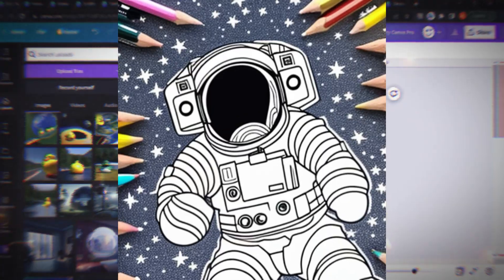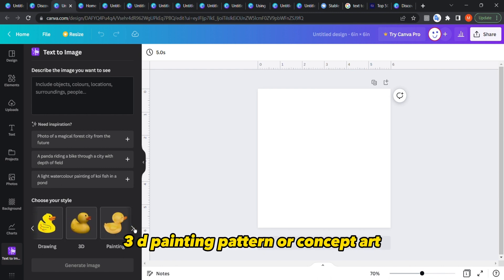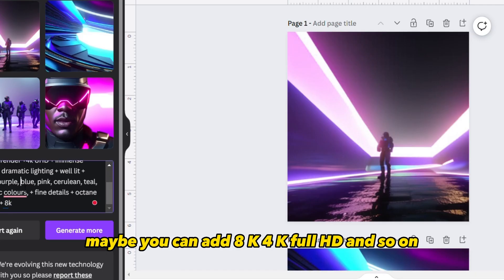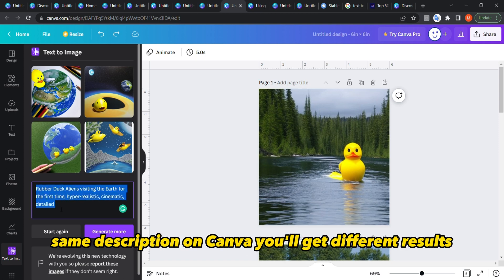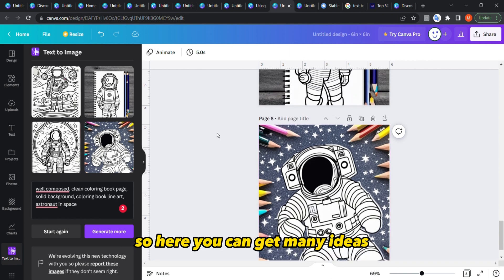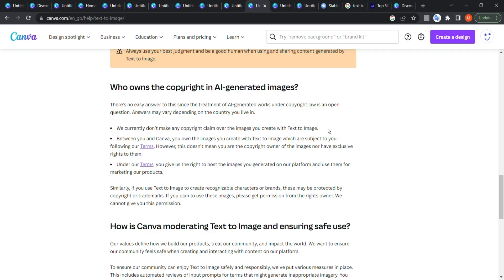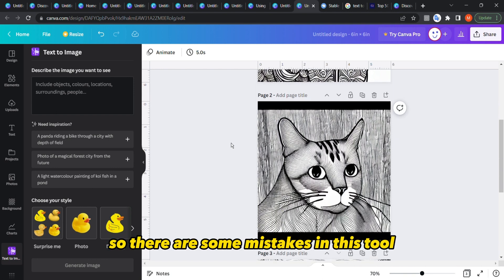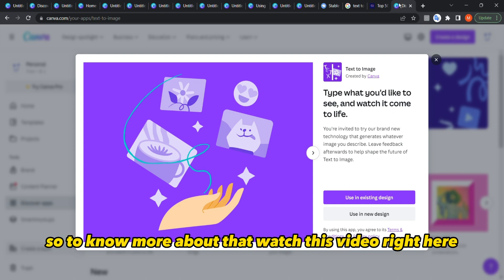how to use AI to create Coloring Books for KDP?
In this video, we explore how artificial intelligence can be used to create low-content books for Amazon's Kindle Direct Publishing (KDP) platform. Low-content books include coloring books, activity books, and journals, which are popular and easy to create with AI. We will show you how to use AI tools to generate unique designs and layouts for your books, saving you time and effort. Whether you're a seasoned author or just getting started in the world of self-publishing, this video will provide valuable insights on how to use AI to create engaging and profitable low-content books on KDP.